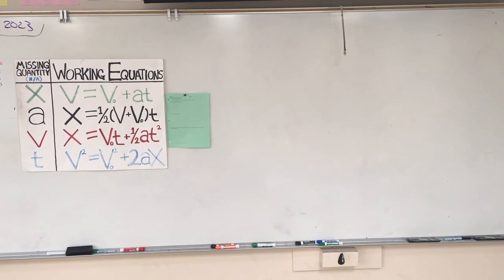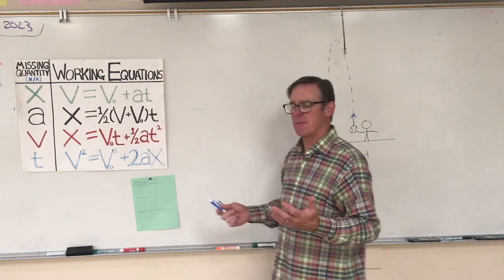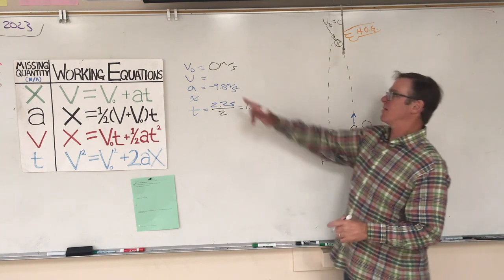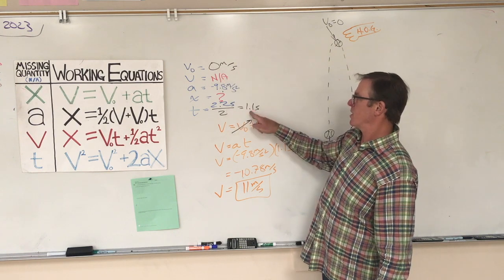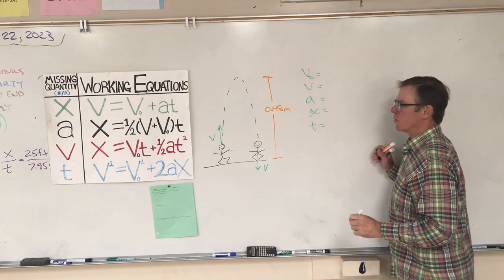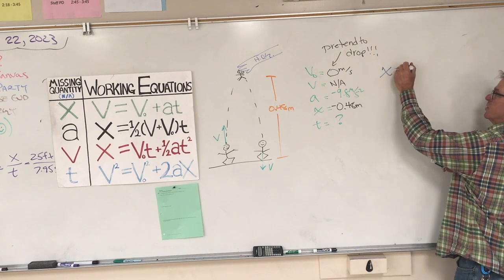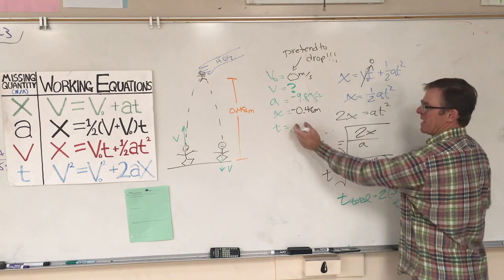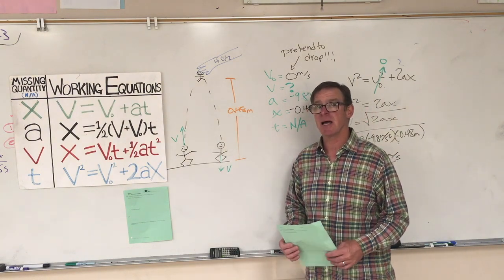Using Up and Down Symmetry to Solve Gravitation Problems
The fact that gravity acts constantly in both the up and down directions allows the use of symmetry to easily solve seemingly challenging problems.